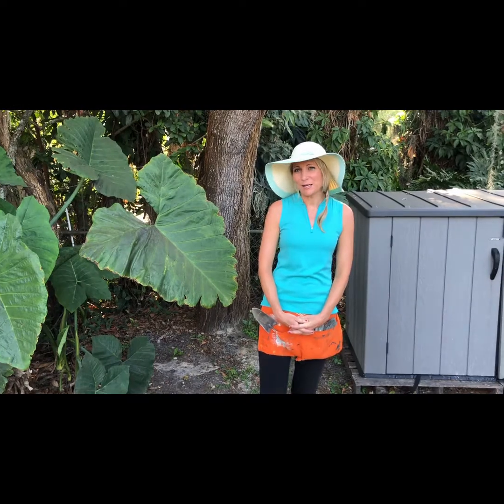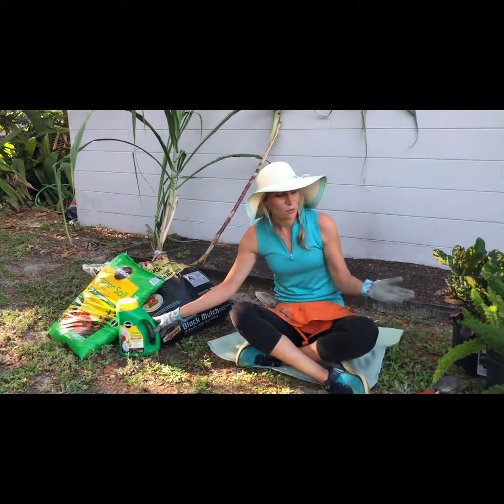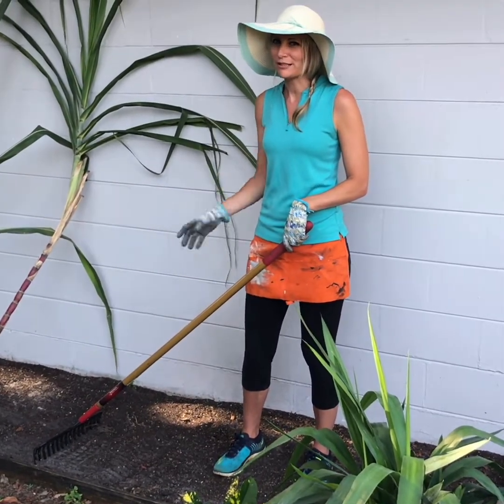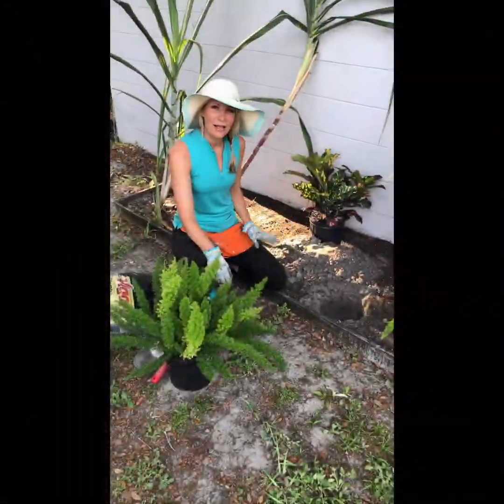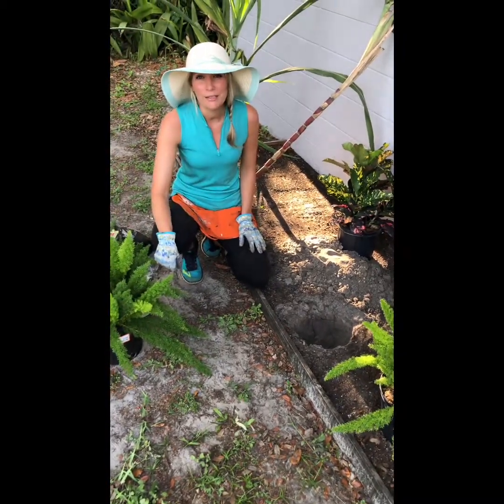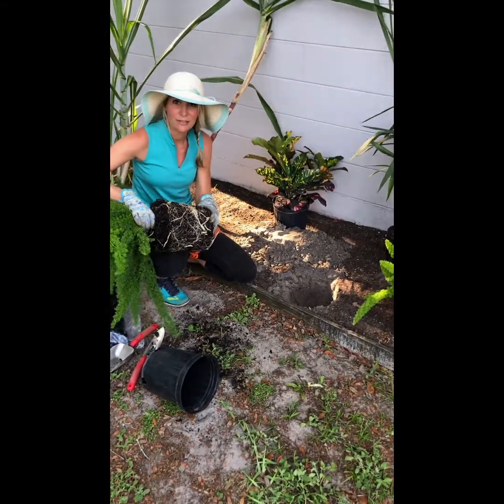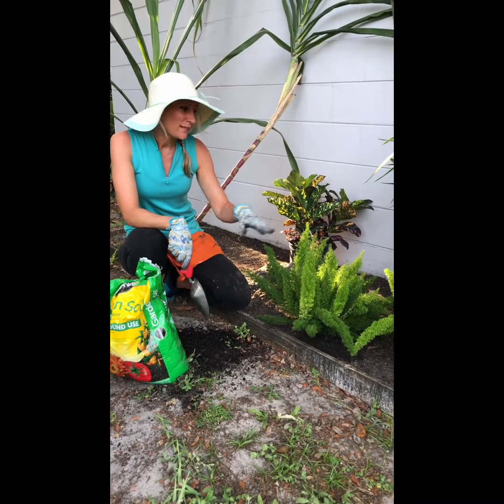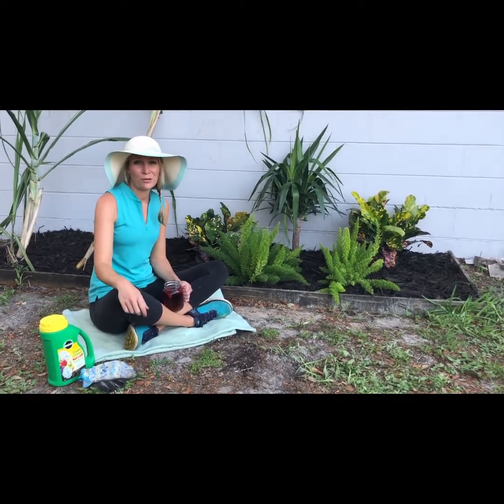Garden Video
Tutorial on easy plant instillation at your home. Enjoy this safe hobby while practicing social distancing. Please remember to check with our Community Association Manager before doing any landscape modifications to your home, while some modifications may need prior approval by the Architectural Review Committee.  Once approved, we wish you the very happiest in gardening!